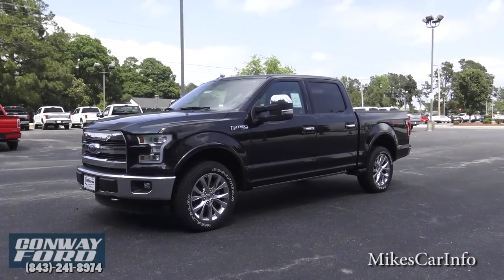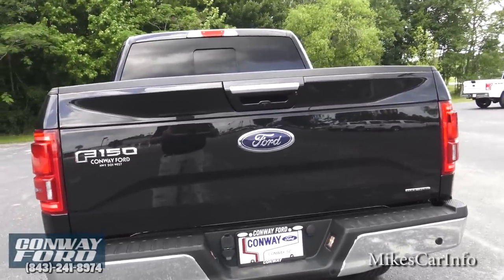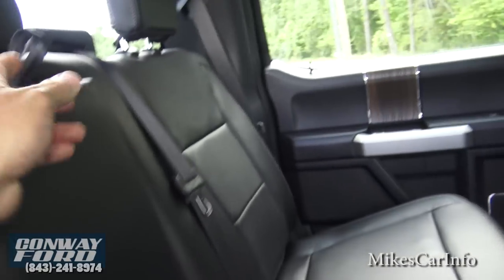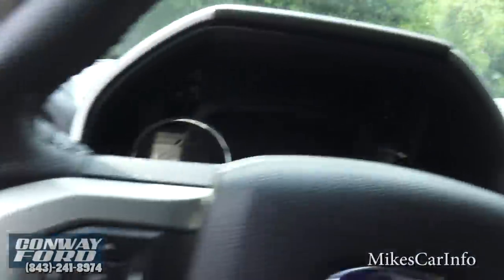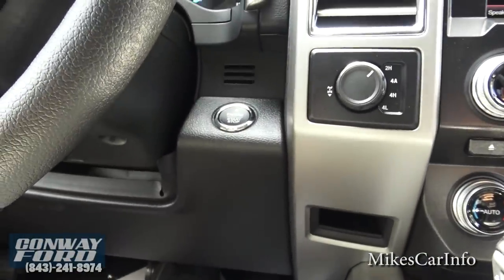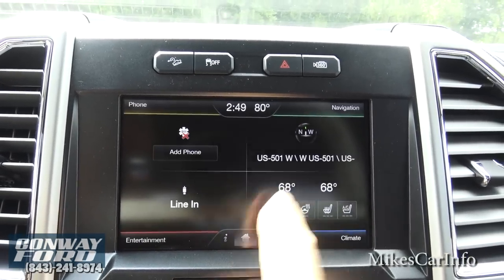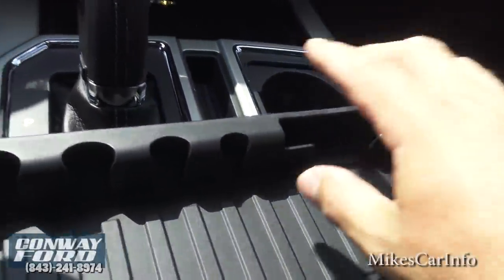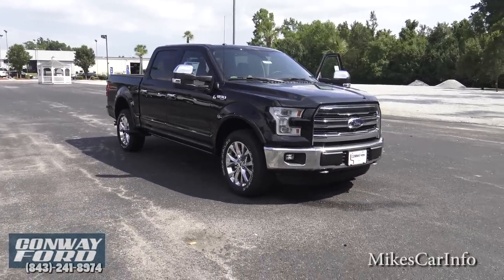👉 2015 Ford F 150 Lariat Crew Cab 4WD FX4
This 2015 F-150 Lariat blew my mind on my first day at Conway Ford in Conway SC. This truck had features that I have never seen on any truck before... very useful features!

Call Traci at Conway Ford at :(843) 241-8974

Vehicle Features

Engine Description: Regular Unleaded V-8 5.0 L/302
Drivetrain: 4WD
EPA-Est City*: 15
EPA-Est Highway*: 21
Wheelbase Code: 145
Vehicle Options